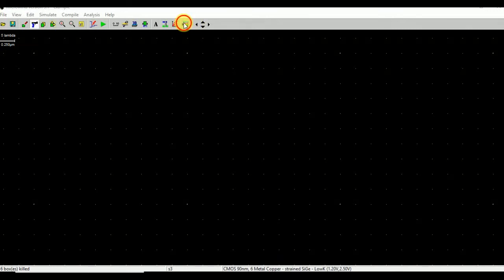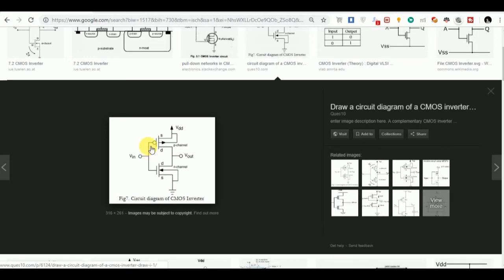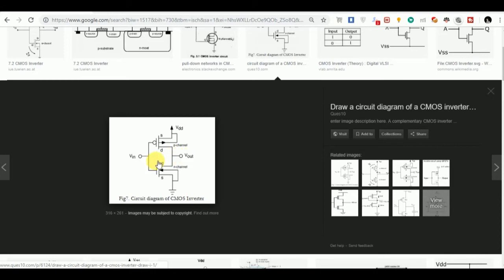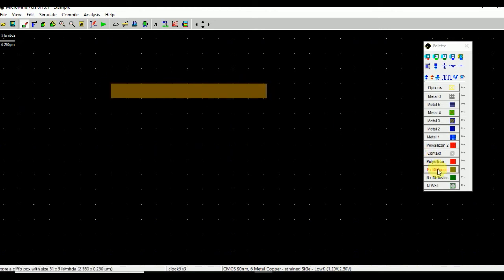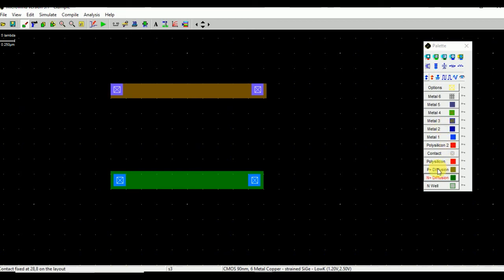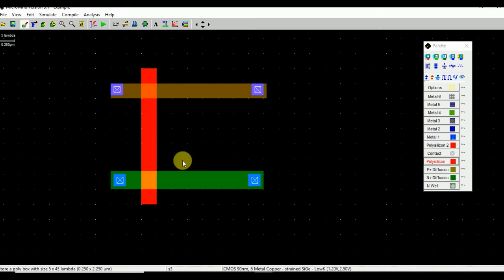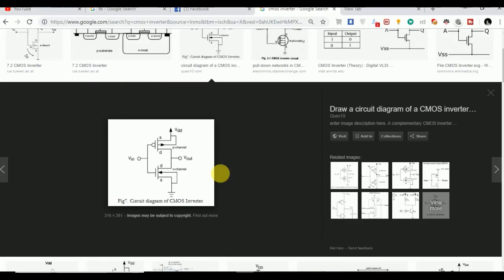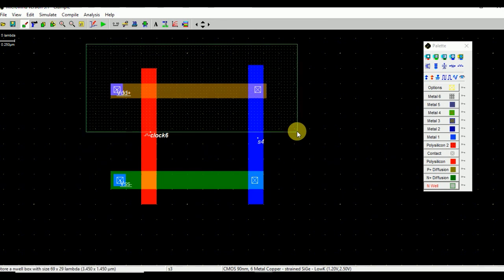Cmos Inverter Using Microwind(English Subtitles)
In this video i am going to discuss about cmos inverter.I will discuss about cmos design and its implementation in detail.This design is made on microwind software which can be downloaded from google.Video also has subtitles in english version.
Cmos inverter consists of one pmos and one nmos.